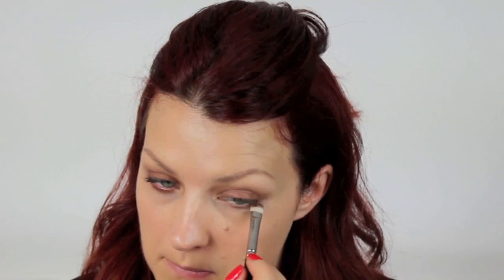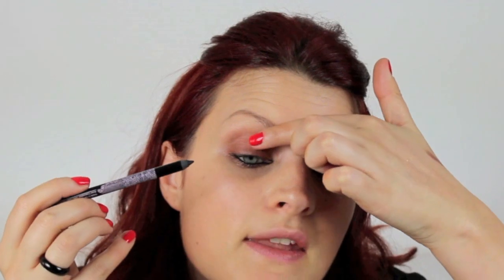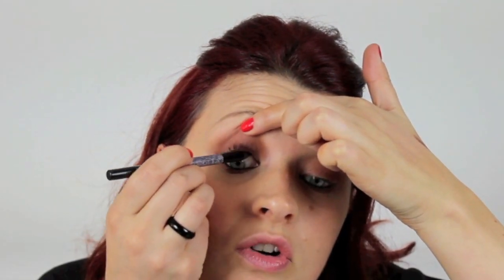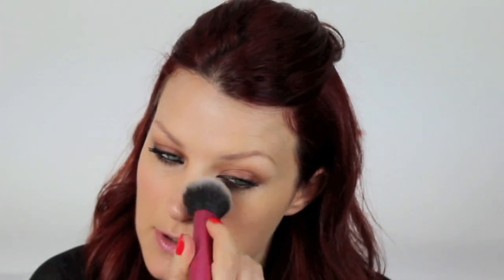10 Minute Make-up - Victoria Beckham Simple Browns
Filmed about 3 months ago, my hair colour was AVON Advanced Techniques in 6.56